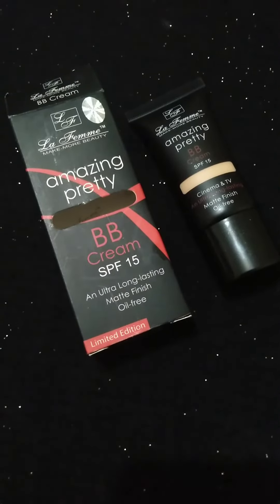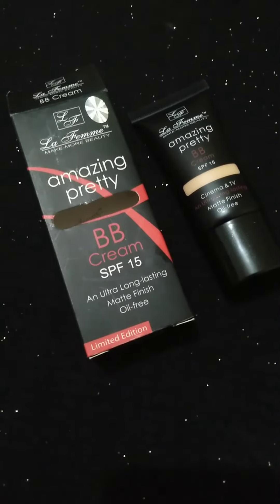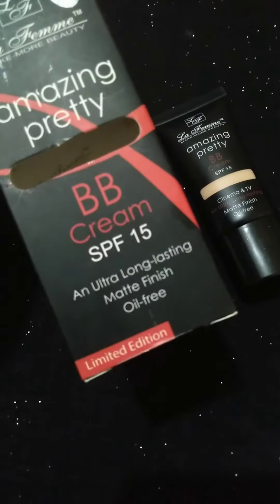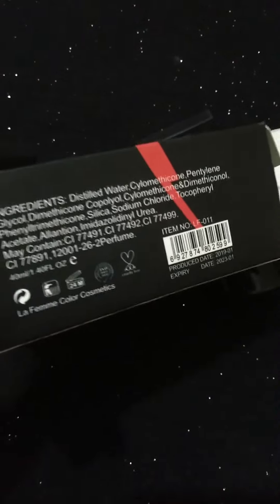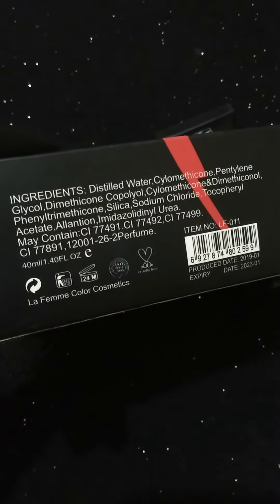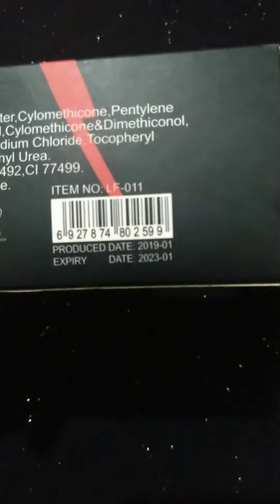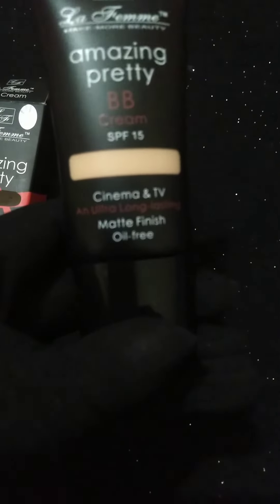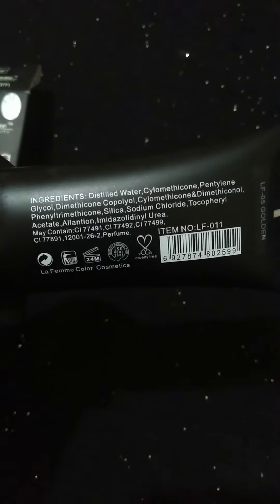La femme BB Cream ( Foundation) 05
This is la femme foundation and bb cream.
shade -Lf-05.